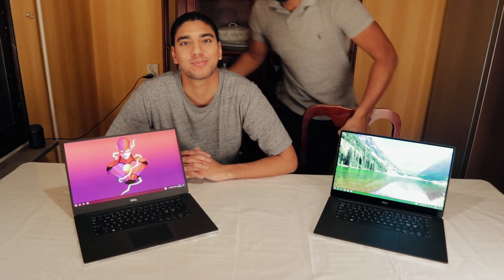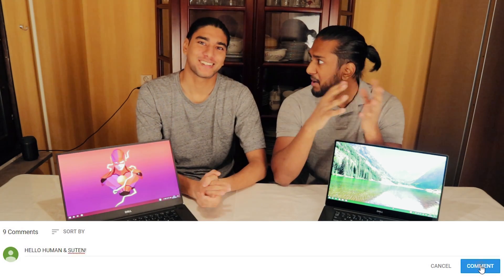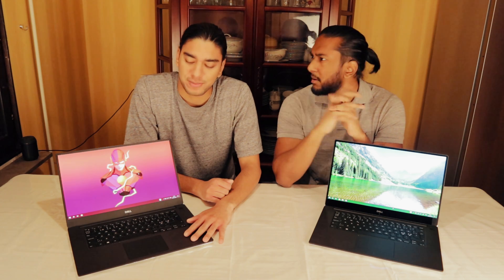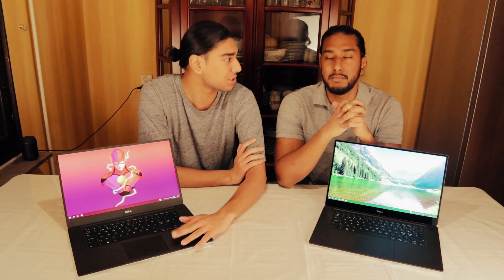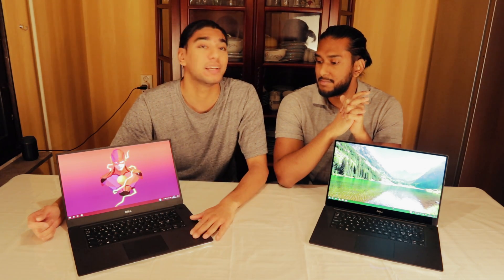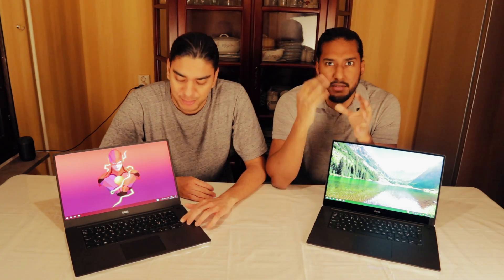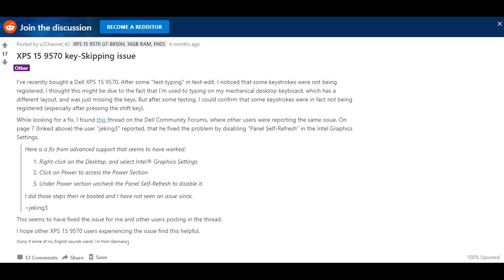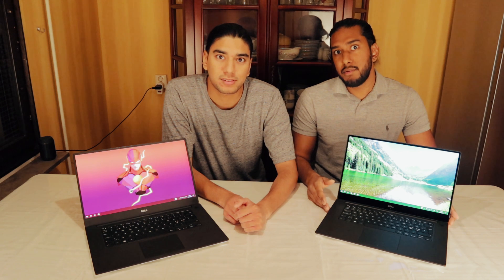Dell XPS 15 9570 Quality Control FOLLOW-UP STORY - Dell Quality Control SUCKS!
In this video we will talk about Dell and their lack of quality control. Both Human & Suten will talk about their respective experiences with Dell and the quality control issues. Suten will also give us a follow up story from our review of the Dell XPS 15 9570. He will tell us what happened afterwards and if he did get a fully functional unit at last.

The two brothers will also talk about 4 main issues that they themselves and most users have experienced

Issue #1
Fan issue
Many users have experienced problems with the fans. One problem is that the fans go on and off all the time.

Issue #2
Backlight Bleed
Also a widely spread issue is that the screen is suffering from backlight bleed. This is when the light leaks around the screen and usually in the corners and sides of the screen.

Issue #3
Keyboard issue
There’s been some reports of users that’ve experienced faulty keyboards. Keys that doesn’t register when being pressed and keys that has to be pressed in a precise way for it to be registered.

Issue #4
Coil Whine
The last issue that will be talked about in this video is coil whine. Coil whine is a high-pitched noise and it’s caused by electromagnetic coils that acts as inductors or transformers. The sound may be the most horrible sound in modern technology.

Watch this video to hear what Human & Suten has to say about Dell and the amount of quality control issues they have!

~Human & Suten~